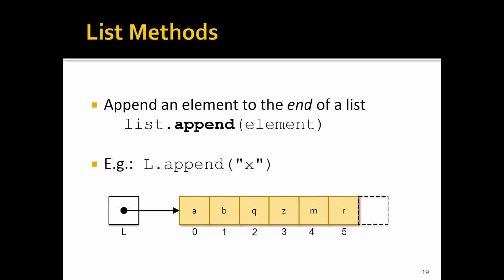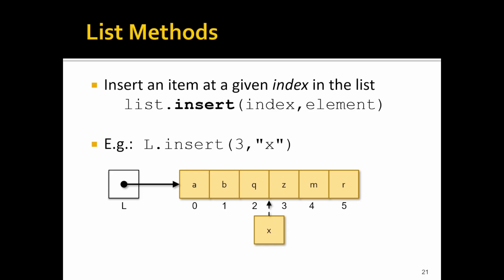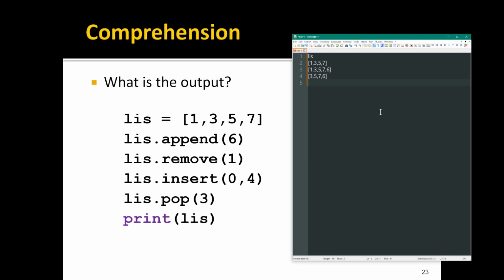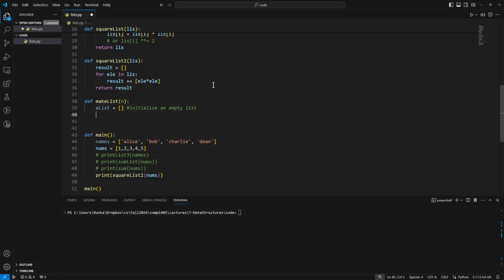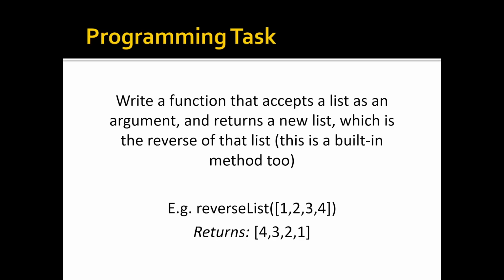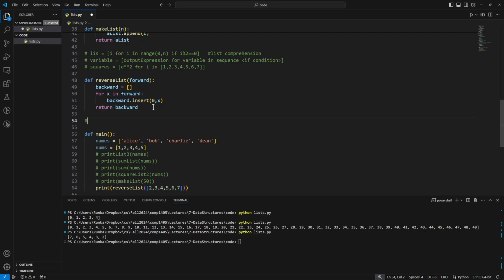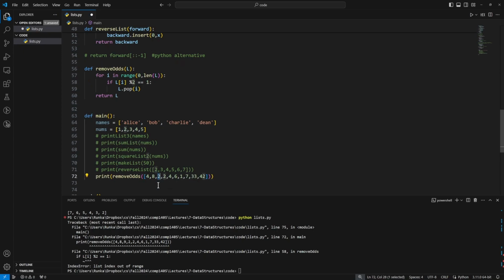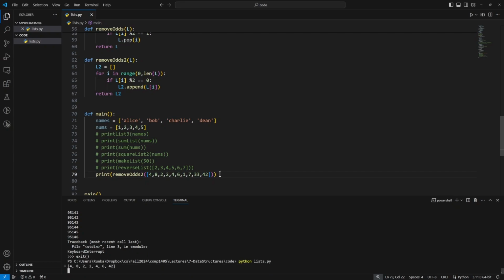Ch7.3 - List Methods